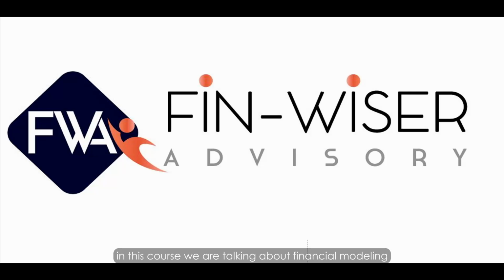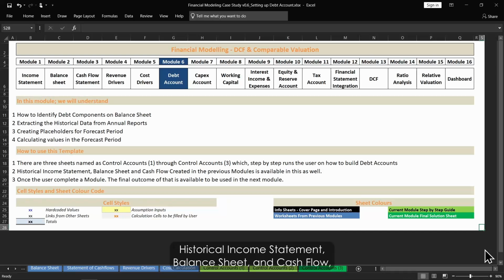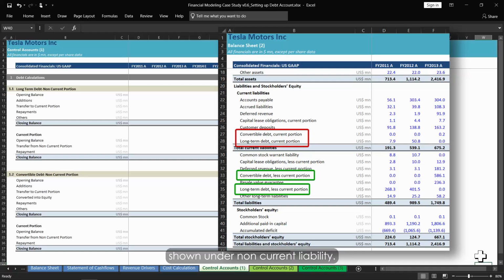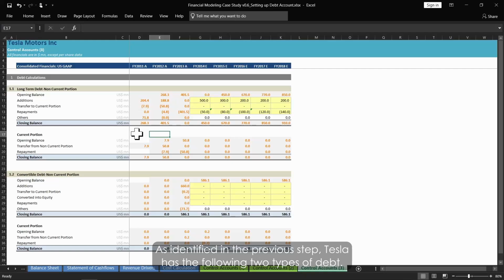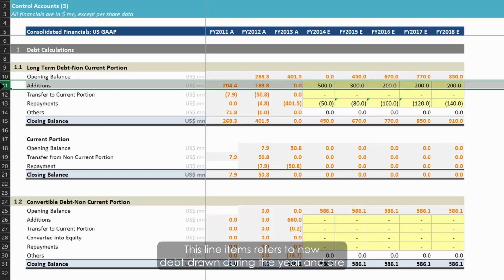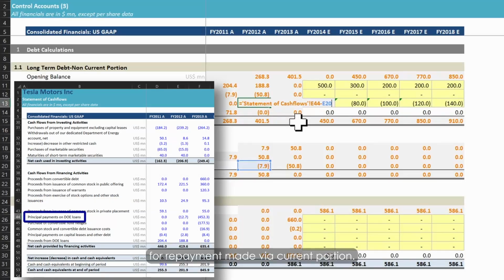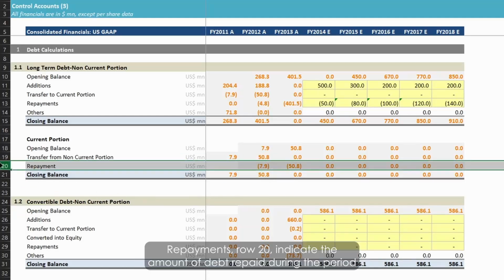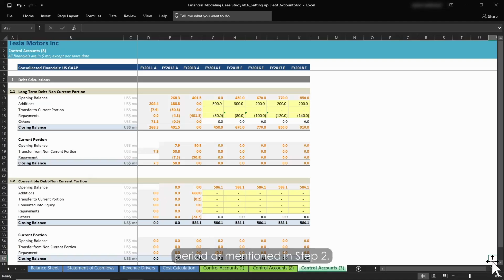Understanding Debt Components: Historical Data Extraction and Forecasting Techniques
🚀 Dive into the world of financial modeling with our comprehensive course! In 16 detailed modules, we'll guide you through mastering the art of building accurate and effective financial models from scratch.

📊 From constructing a solid financialmodel framework to conducting sensitivity analysis and crafting detailed projections, each module delves into specific topics, providing you with a thorough understanding of the entire modeling process.